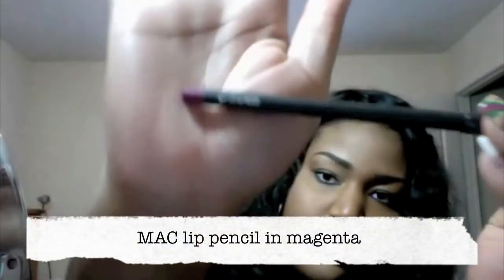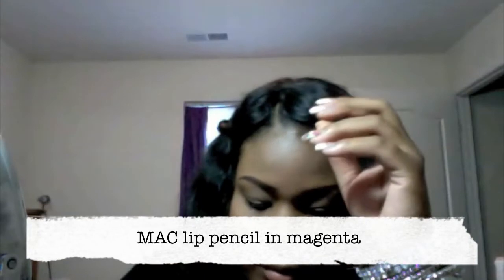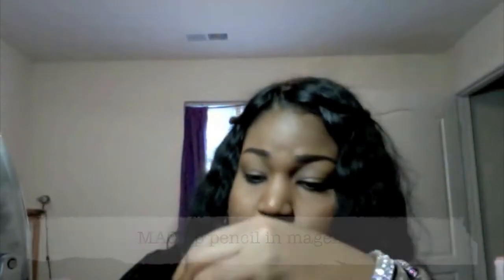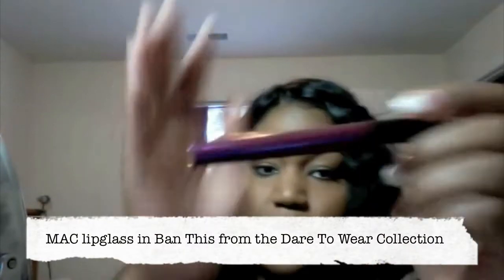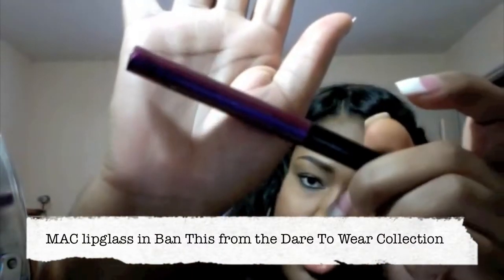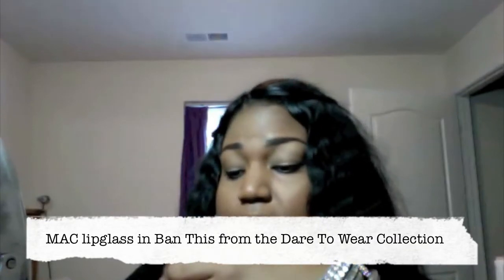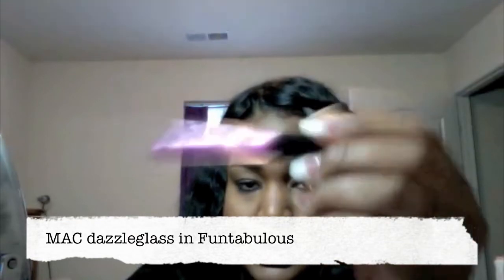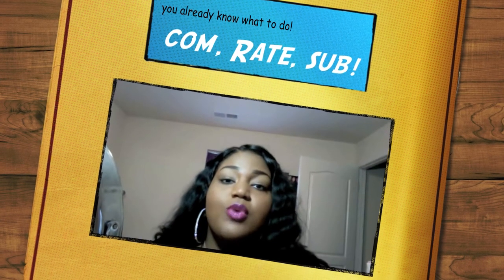Ban This! Its Too Funtabulous!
a pretty lip I wore today & got NUMEROUS compliments! so, I figured I would share. =) enjoy lovies!